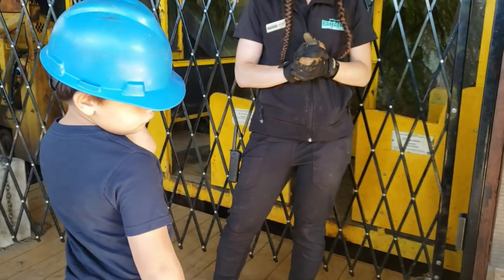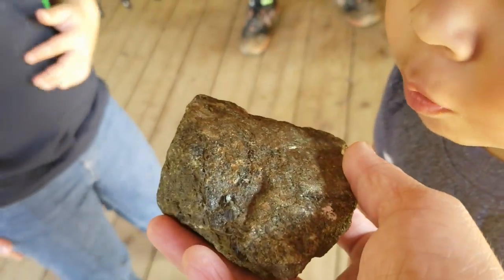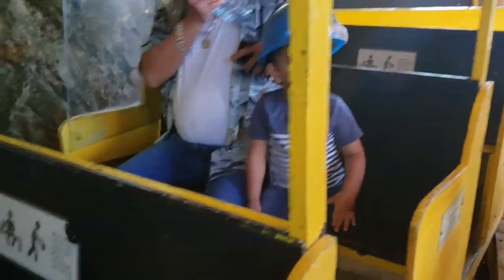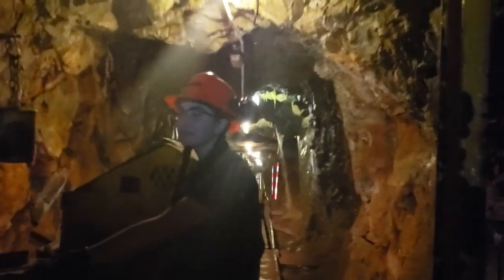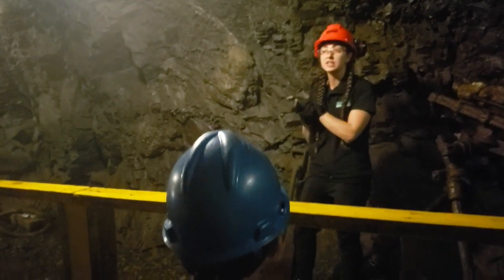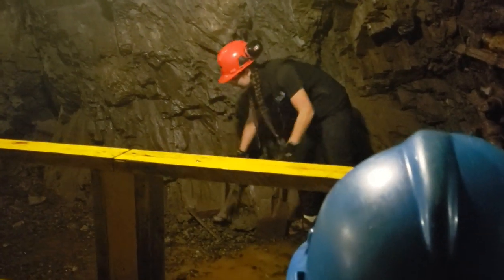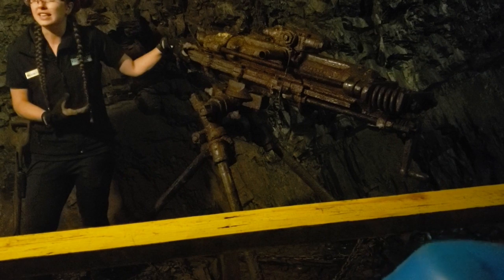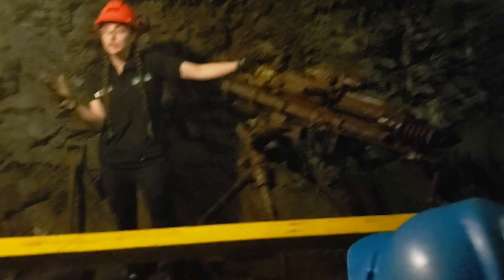Britannia Mine Museum Vancouver Canada with Vincent's Family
Britannia mine is located in Vancouver Canada, it is a fun experience for the whole family!

The Britannia Beach Historical Society was established in 1971 as part of BC's centennial plans. Its goal was to preserve the history of mining activities in British Columbia. The museum opened in 1975 as the BC Museum of Mining. Mill 3 underwent a $5 million exterior rehabilitation between 2005 and 2007 to replace siding, roof and windows.

Thank you Ashley for our private tour!

After an additional $14.7 million redevelopment project, the museum was renamed the Britannia Mine Museum in October 2010. There are displays concerning the importance of minerals in our daily lives, and on the history of the Britannia Mine, including its environmental remediation.The funding for this, the Britannia Project, came from government, industry donors and individuals.